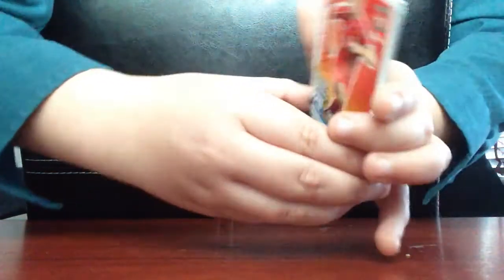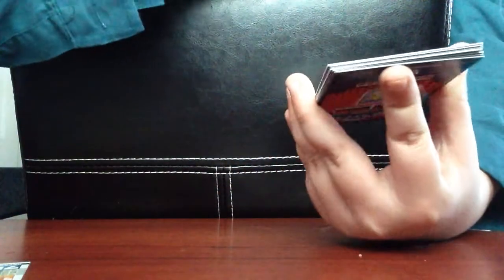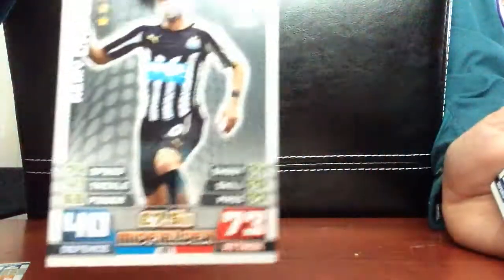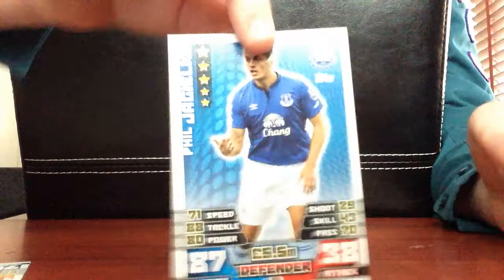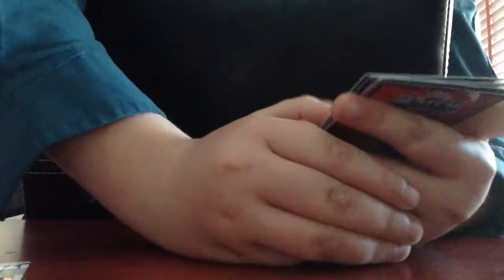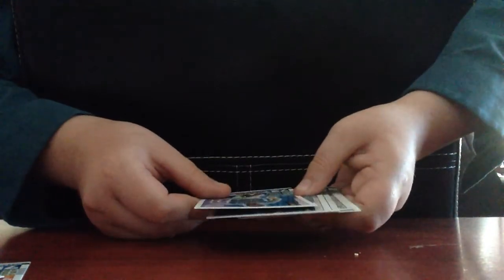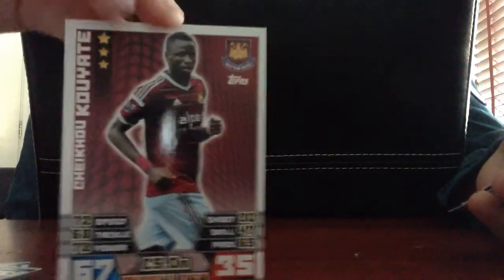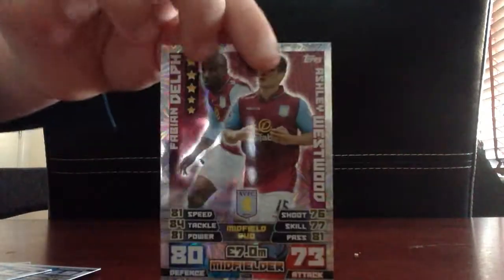Ep3: not the best opening